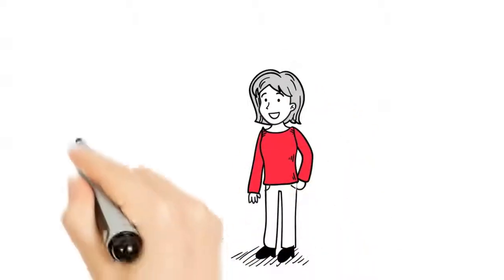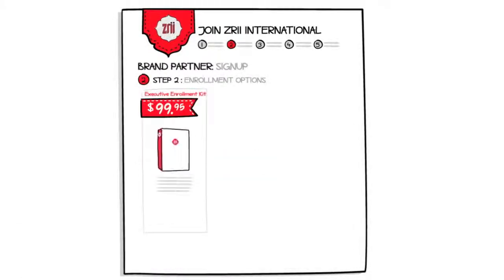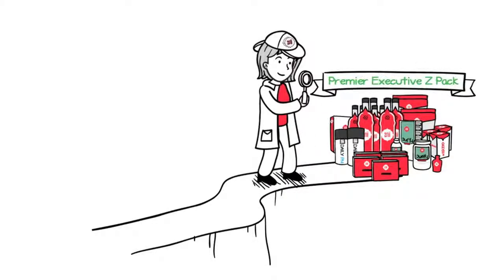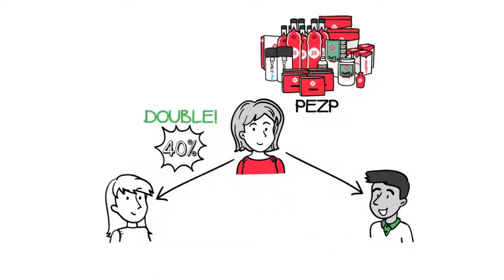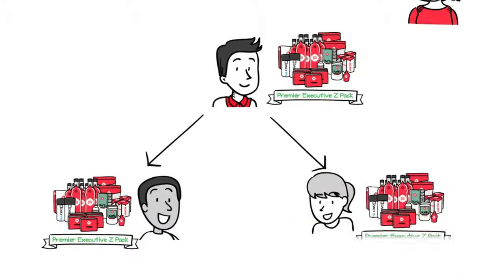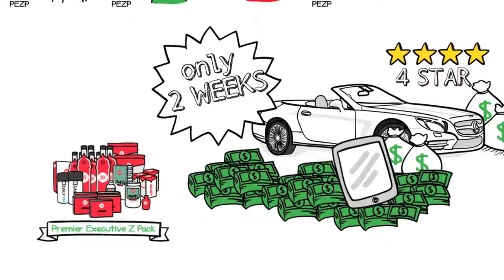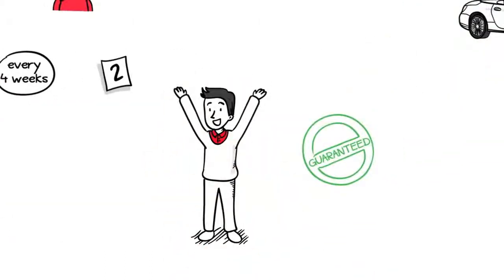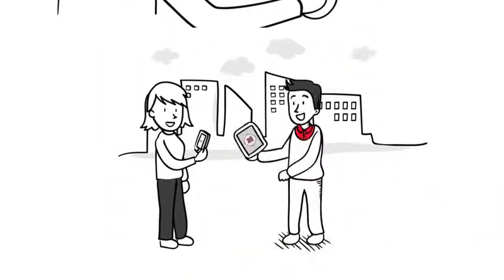Draw Animation - MLM Health Products Company